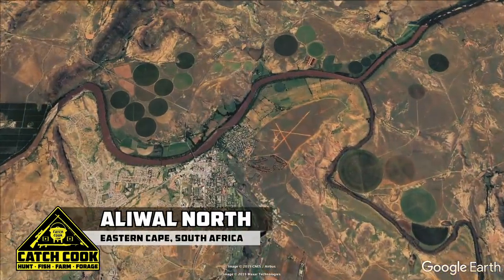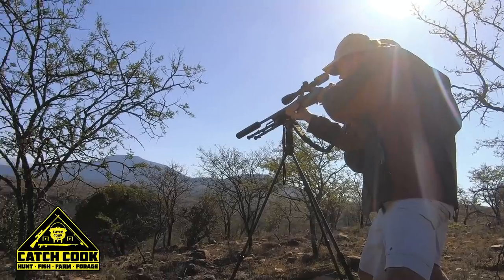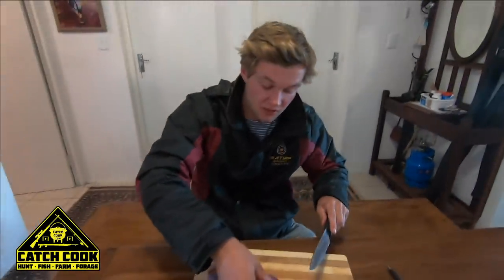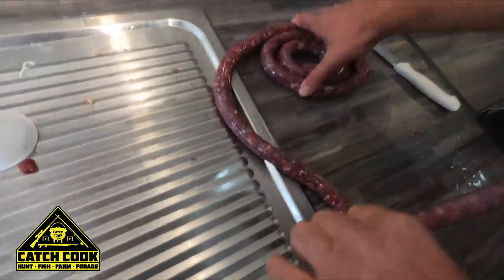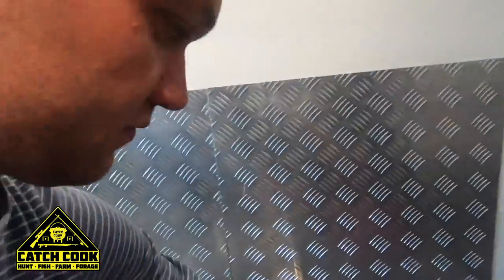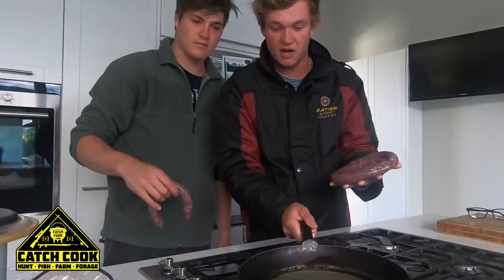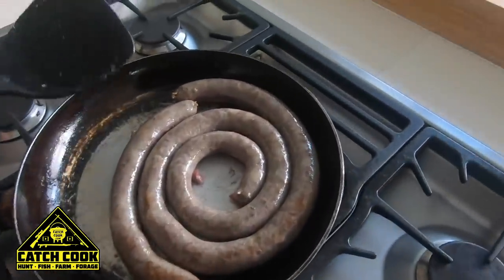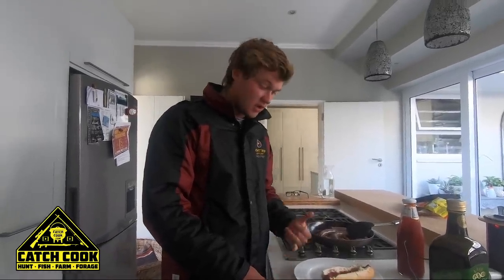Walk & Stalk Hunt | Traditional South African Sausage recipe [CATCH COOK] Eastern Cape, South Africa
CHRIS - PRIMAL PROVIDER #113